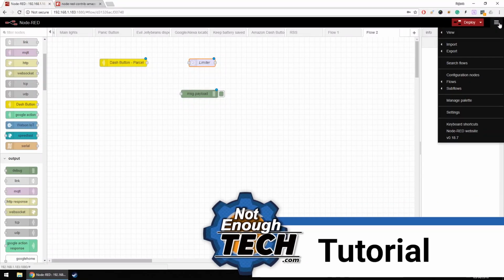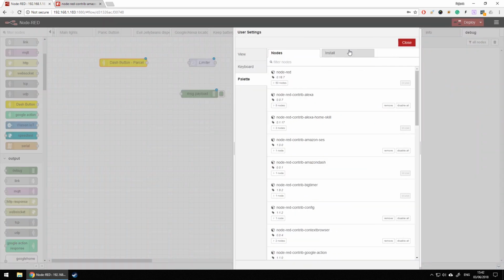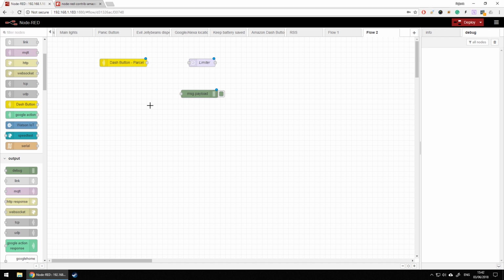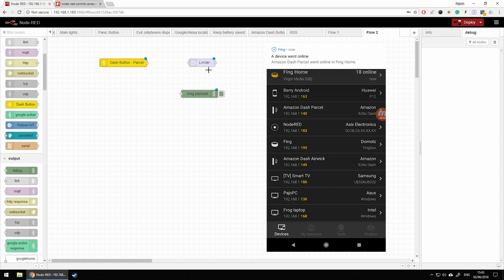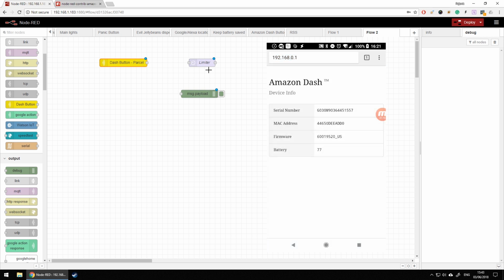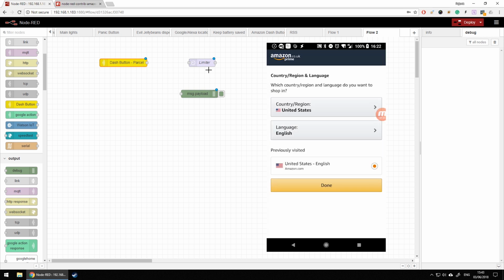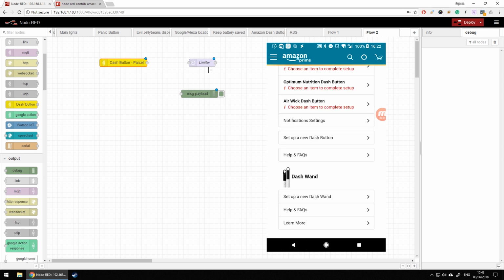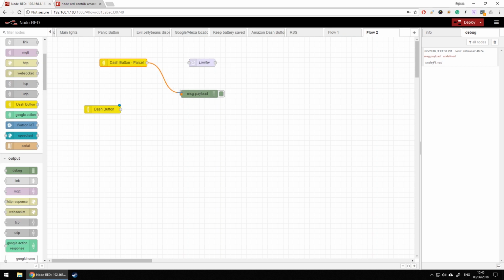Amazon Dash buttons and NodeRED without coding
INFO:
Hack Amazon Dash Buttons without coding skills! Use the buttons with NodeRED for all your automation tasks.

Elle S, Marc W, RT, Natasha, Marta H,